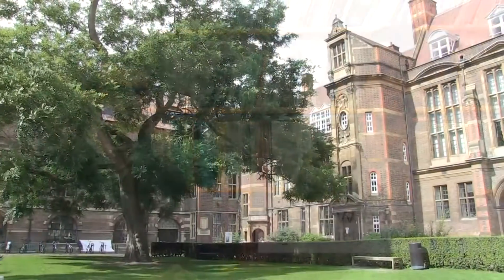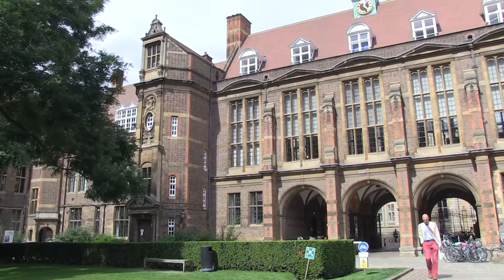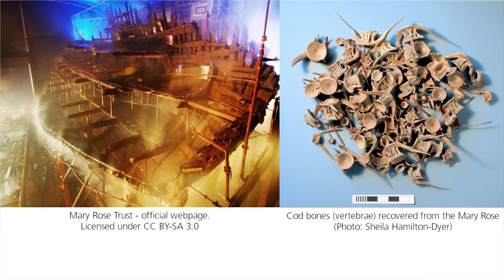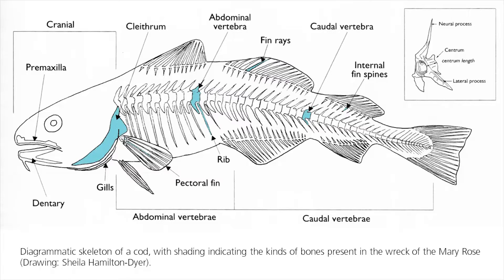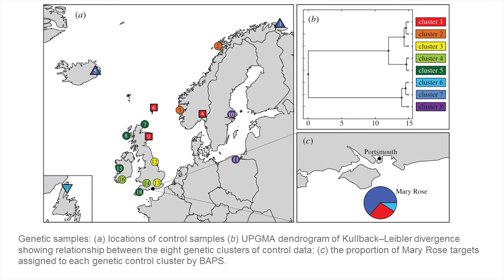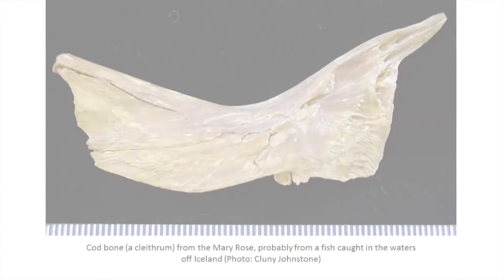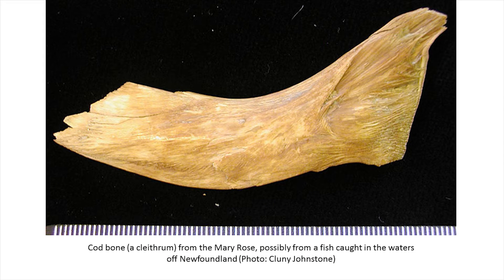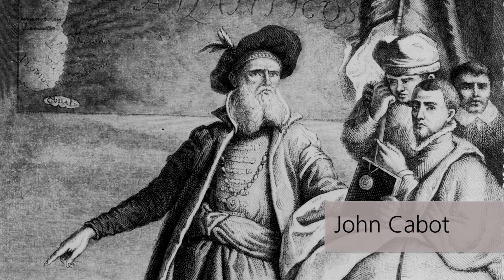How the Tudors got their fish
We speak to Dr James Barrett at the University of Cambridge about what bones discovered in the wreckage of the Mary Rose can tell us about the great lengths Henry VIII went to feed his Navy.